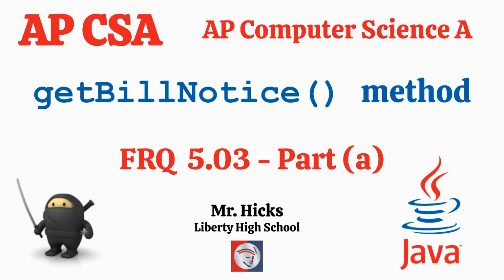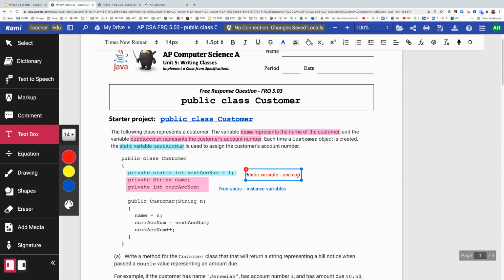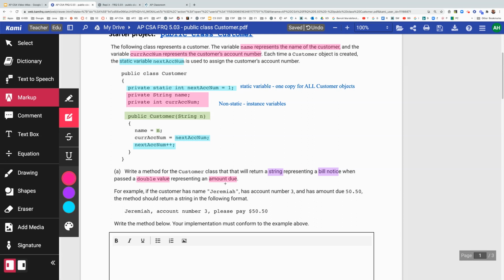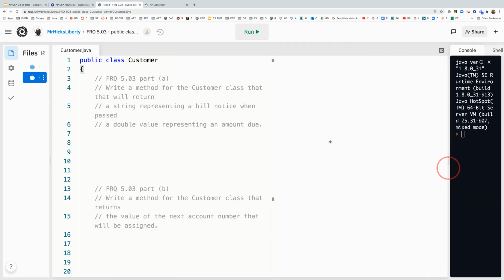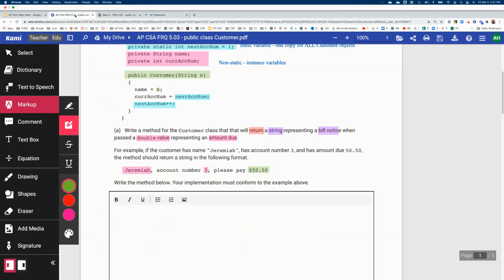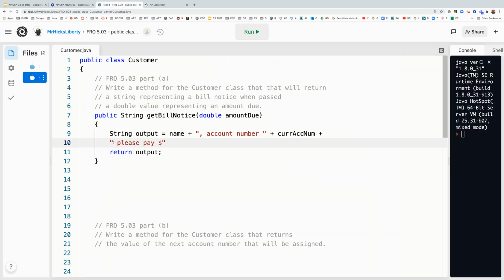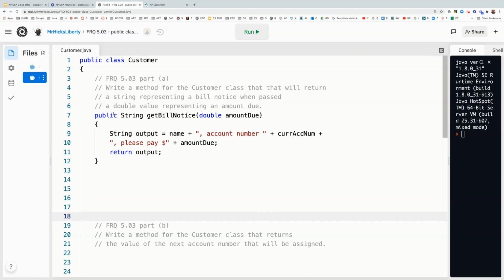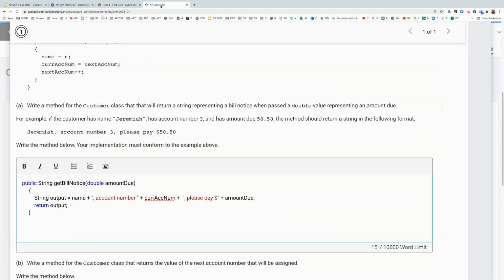CSA FRQ 5.03 -- public class Customer - Part (a)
Write a method to get the bill notice for a Customer.